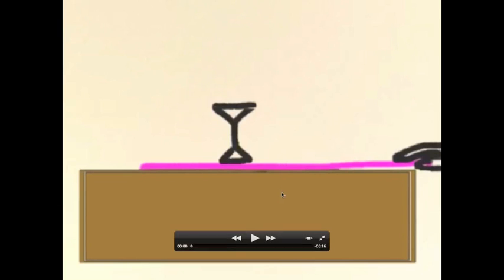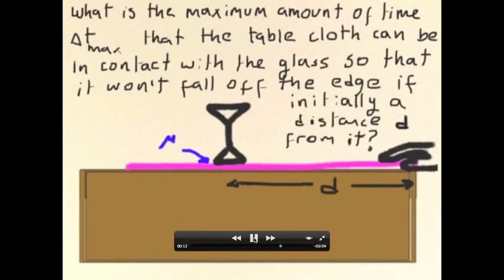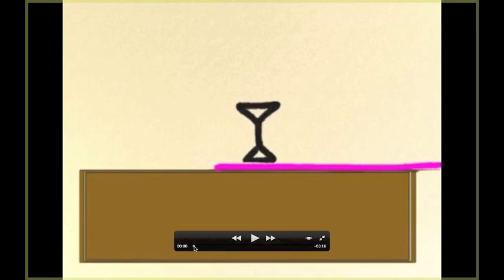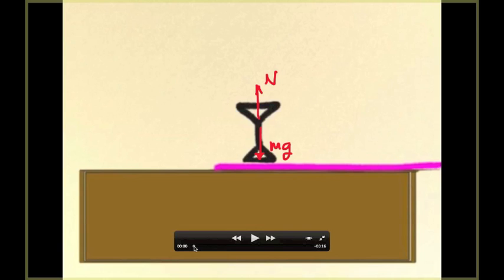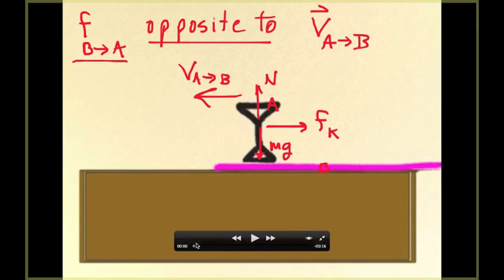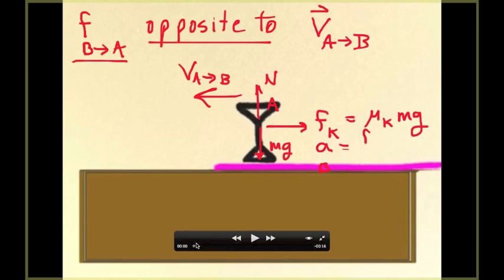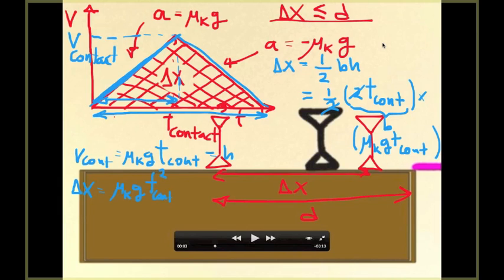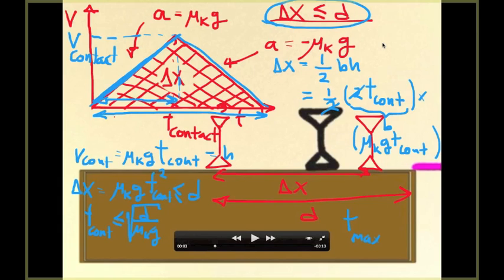Chap6 4TableClothPullingTrick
In this video I discuss some of the physics of the table cloth pulling trick.